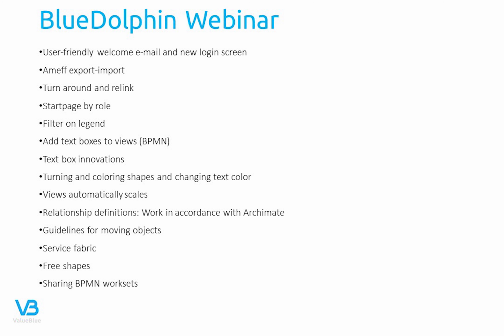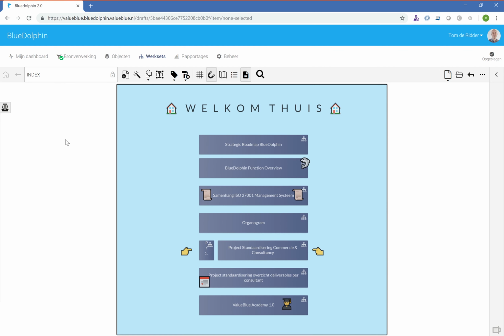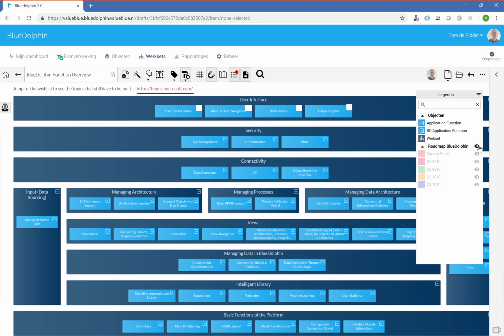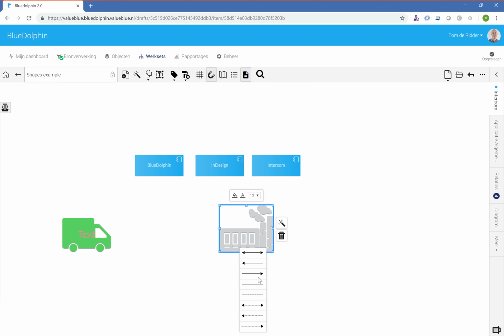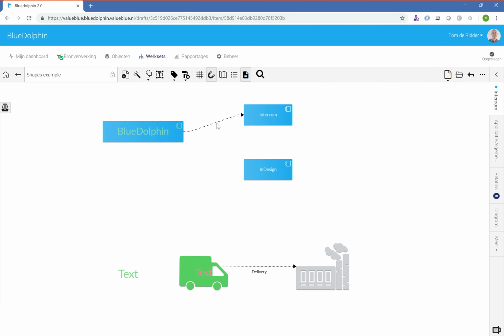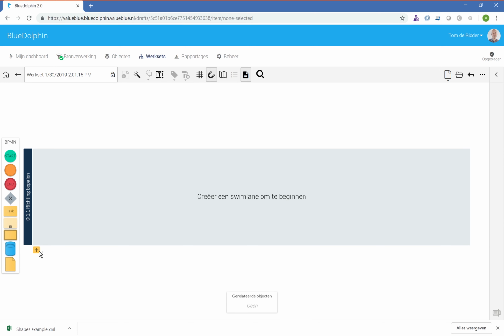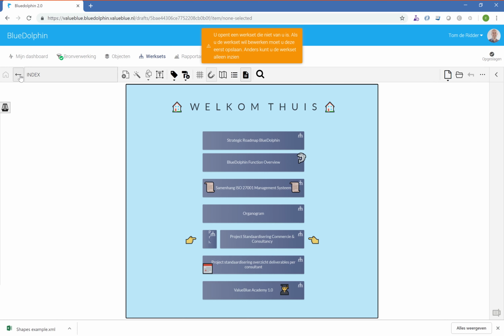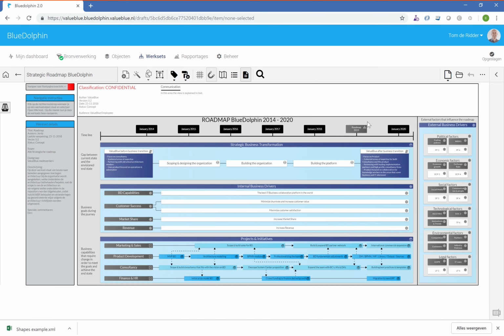Webinar: Last Year's Functions BlueDolphin